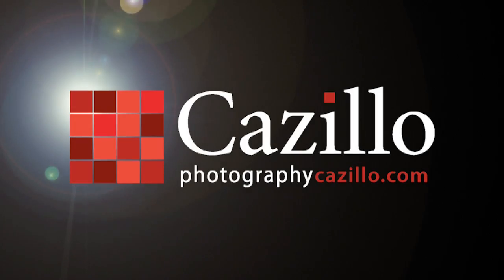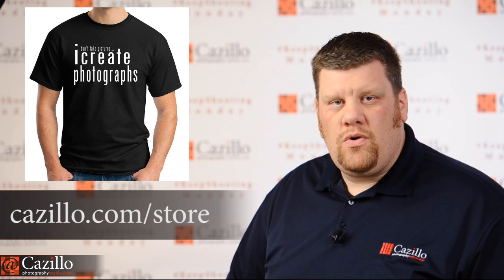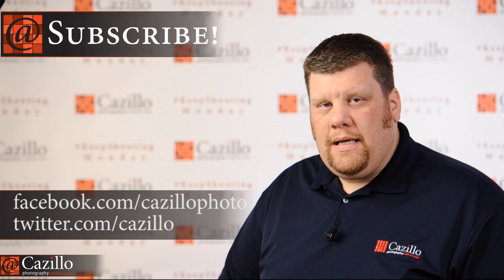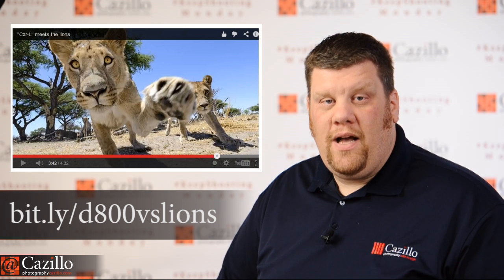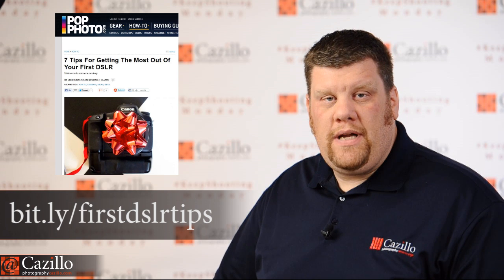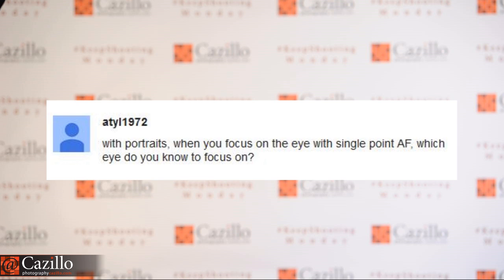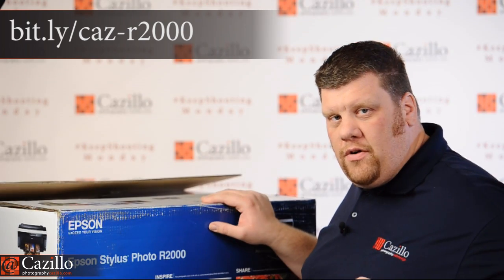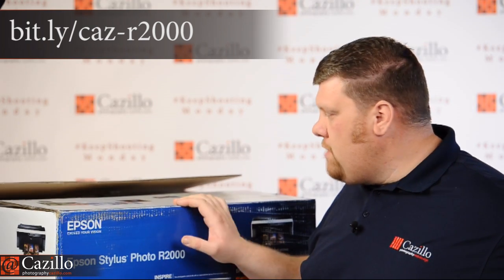ThinkTank Retrospective Laptop Bag Review & Photo Assignment Prizes!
Today's video I review the ThinkTank Photo Retrospective Laptop bag and will be giving away a set of Honl light modifiers as one of the prizes for the Holiday Photo Assignment, post your photos More prizes will be announced next week, stay tuned and be sure to create some amazing holiday photographs! Questions today were about where to buy refurbished lenses and which eye to focus on when shooting portraits. Keep Shooting!

Camera bags are like a women's purse, there is no perfect one!
Hacked Nikon Firmware Allows Manual Control With D5100 While In Liveview
A Nikon D800E camera on a remote controlled car to photograph lions
The Rubber Band Macro Lens Is Now Stackable For Greater Magnification